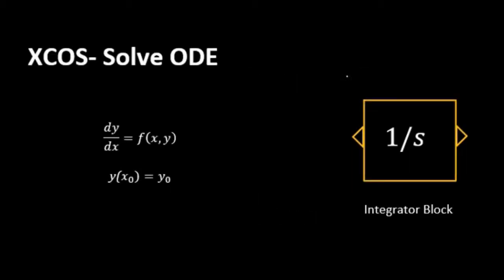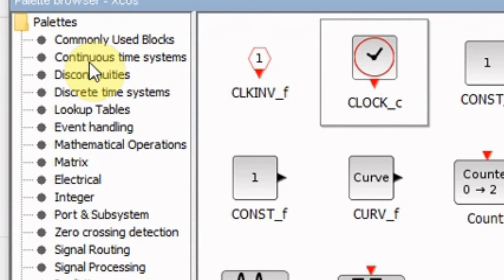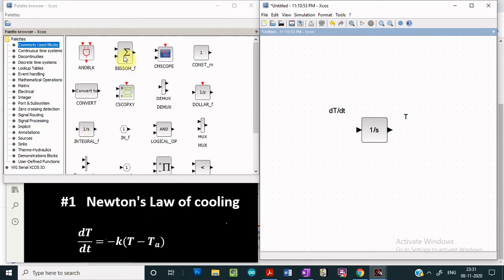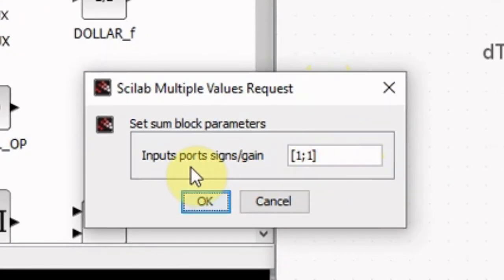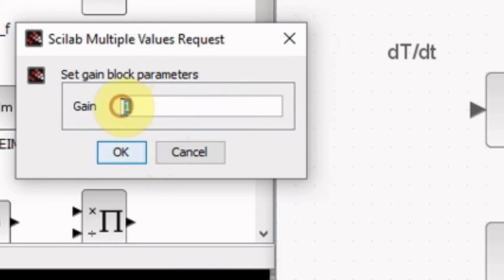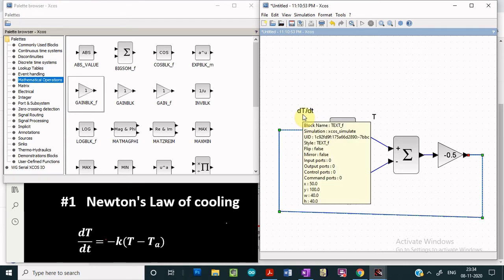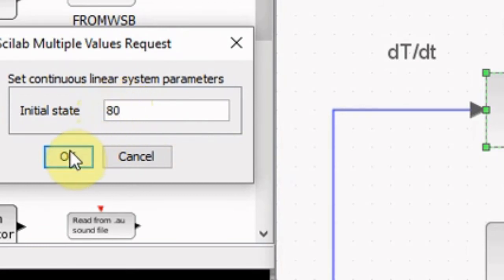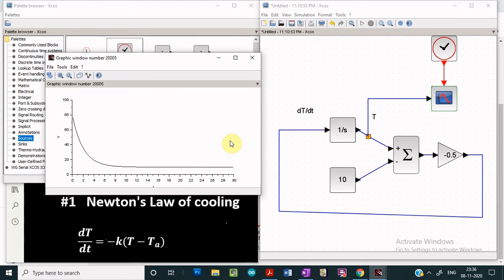XCos: Solve first order Differential Equation using Xcos